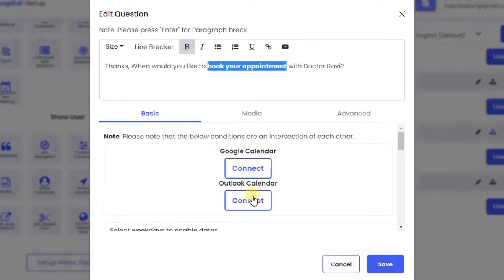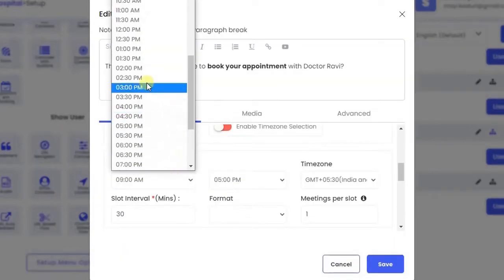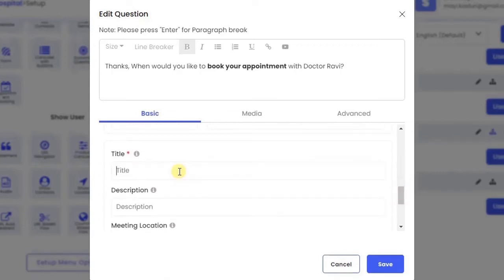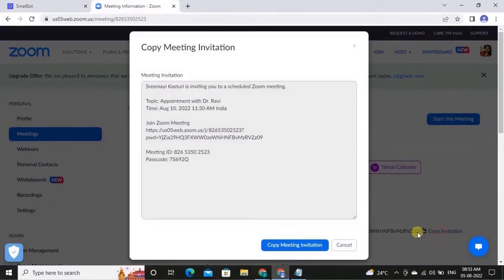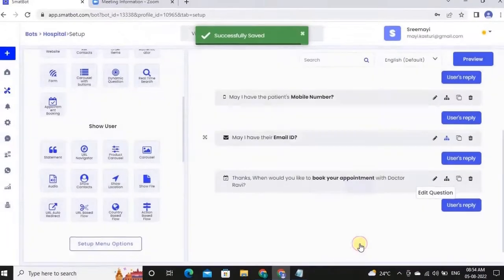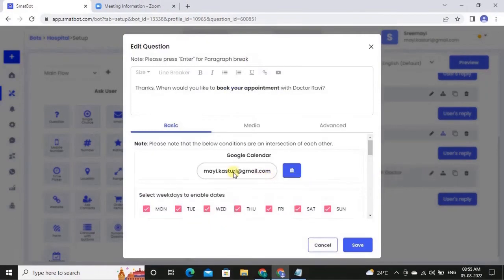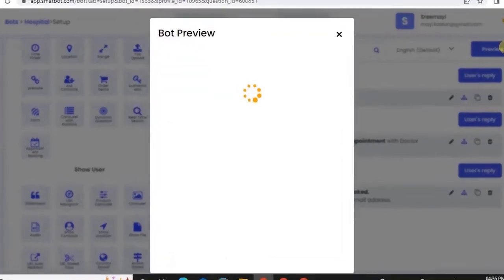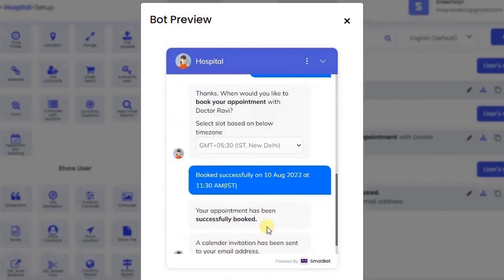How to Create an Appointment Booking Chatbot | SmatBot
Learn how easily you can book appointments with your very own SmatBot.